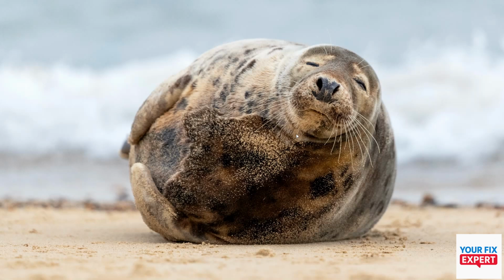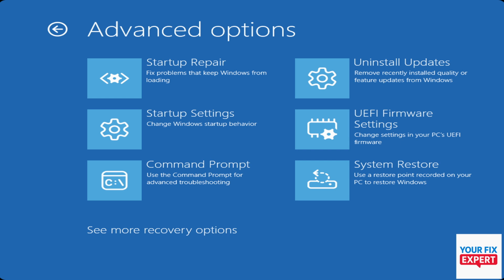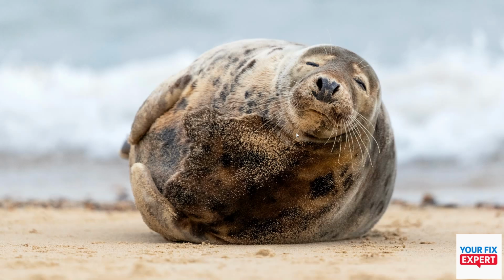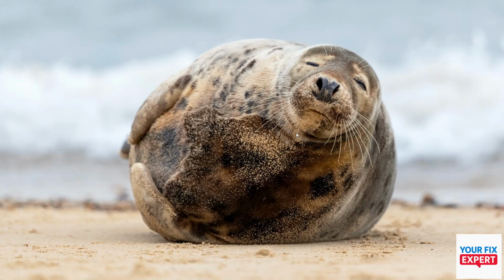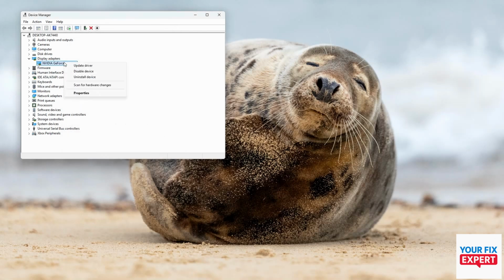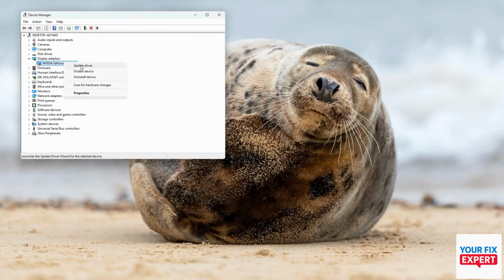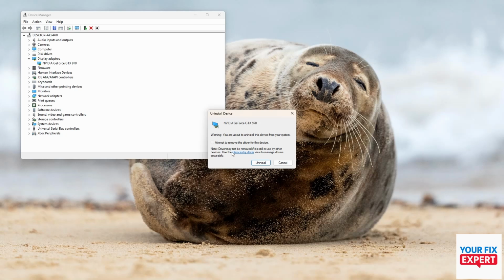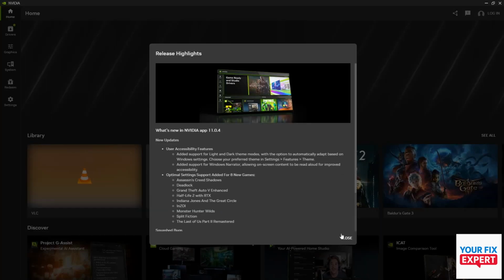How to Fix Black Screen After Updating Nvidia Driver Windows 11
If you're facing a black screen after updating your Nvidia driver on Windows 11, this video will guide you step-by-step on how to fix it. Whether you're dealing with a black screen after updating Nvidia driver on Windows 11 or seeing the same issue on Windows 10, we've got you covered. This video helps fix windows 10 black screen after updating Nvidia driver, black screen after Nvidia driver update, and even the latest Nvidia driver causing black screen problems. We also cover how to fix black screen after updating Nvidia driver, Nvidia driver black screen Windows 10, and the common black screen after Windows 10 update. Learn how to fix black screen on Windows 11 easily and get your system back to normal. This guide is simple, clear, and beginner-friendly. Watch till the end to get your screen working again without any technical stress.